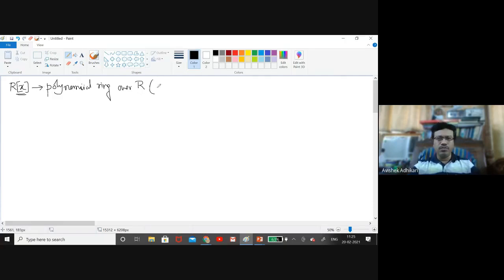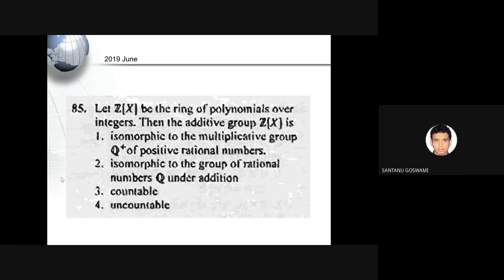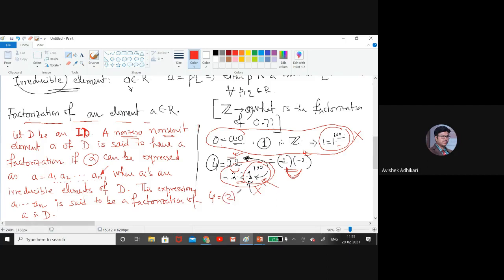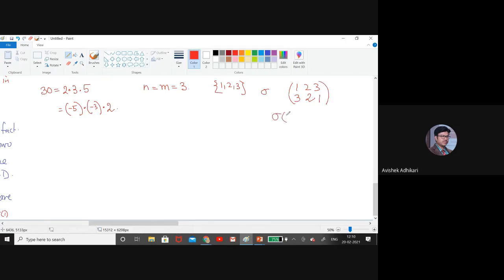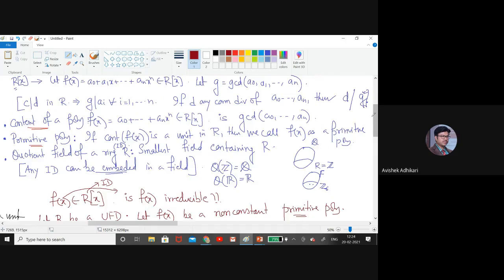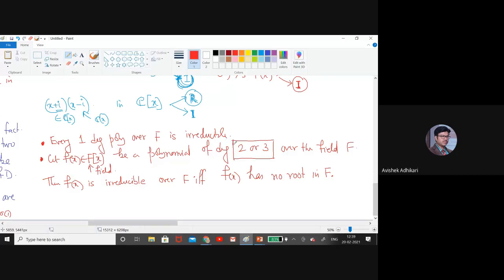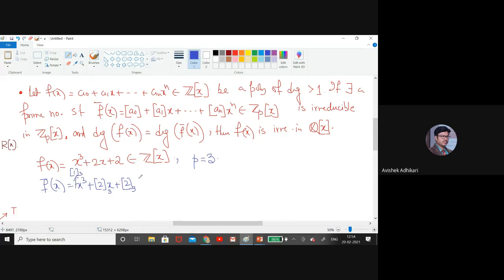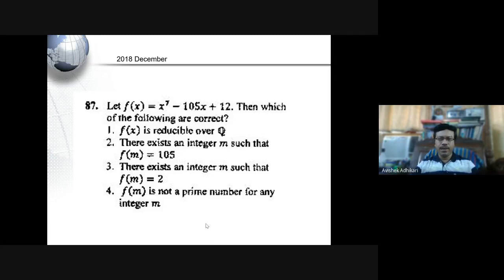Class 7: Introduction to Ring Theory by Dr Avishek Adhikari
This class is very important from the view point of the competitive examinations. In this class we discuss various methods that help us to check whether a given polynomial is irreducible or not in a specific polynomial ring.